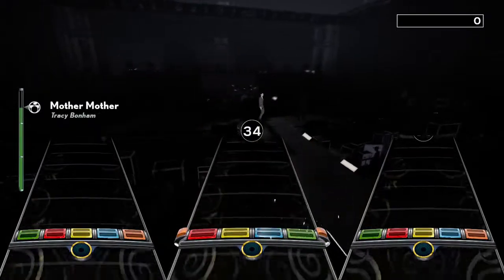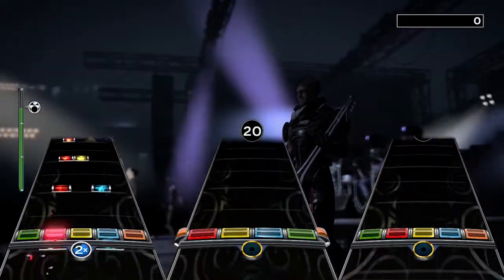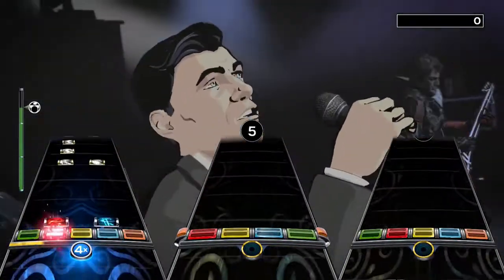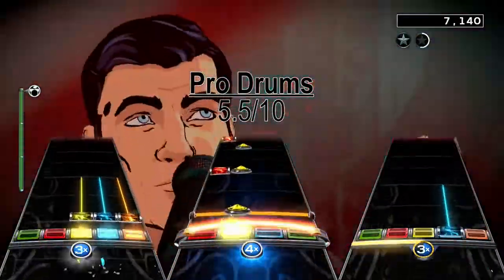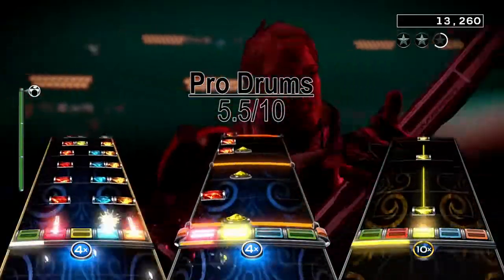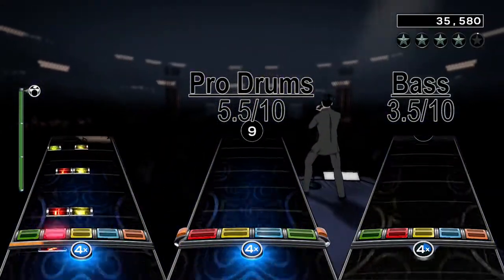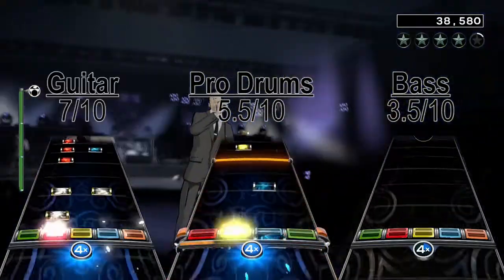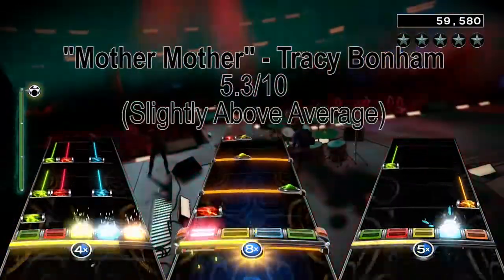Rock Band 4 DLC Review: "Mother Mother" - Tracy Bonham (Guitar/Bass/Pro Drums)